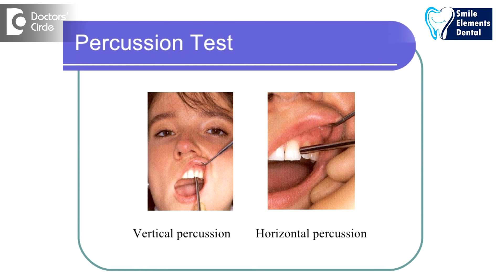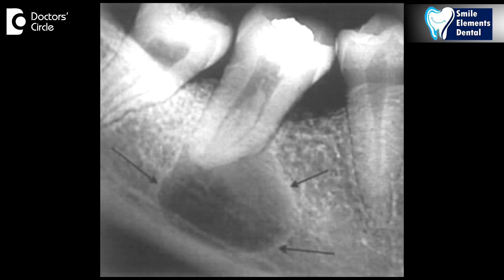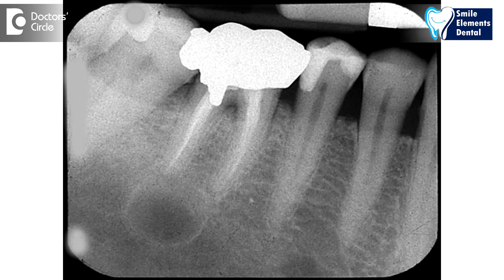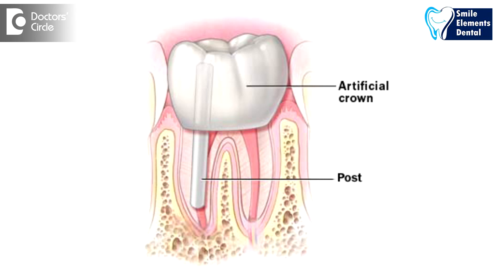How can you tell if your Root Canal Treatment has failed? - Dr. Sangeeta Honnur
Failing root canal can be diagnosed by either subjective or objective clinical symptoms, and clinical investigations and radiographs. So usually we see patients coming with pain and treated root canal which was probably don earlier. So we do check the history of root canal and we do certain clinical test to see if there is a pocket depth that is increasing or percussion tests that has to be checked and x-rays. The x-rays gives an idea of how the  root canal was done and mainly what we see in the x-rays is the filling, that is the obturation is the only thing that you can see that if it is done well or it is not done well. inspite of that we see that root canals are not done and there are failures that happen that are due to other reasons that happen during cleaning, shaping, irrigation process of the tooth, inspite of all that it could be because of the crown that is placed after the root canal is done because lot of studies that are done have shown that the endodontic therapy is very much dependent on how the prosthetic process has gone after that. If there is no good integrity between the crown and the root canal tooth, then the failure of the root canal is much higher. So that is how the root canal has failed. So that is how you take it forward to say that the prognosis for that tooth is good and a re- RCT has been initiated and a better crown has to be put or along with a  re- RCT and  a crown if there is some apicectomy that has to be done to save the tooth can be planned.